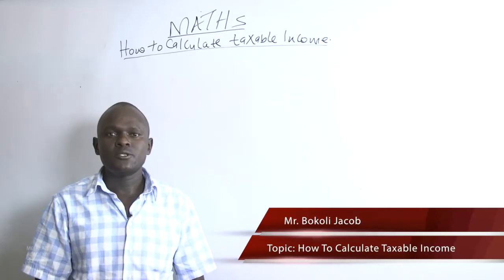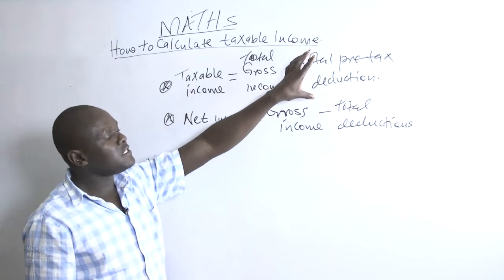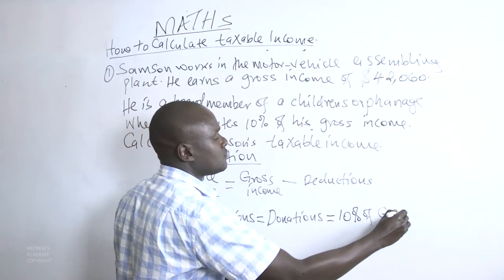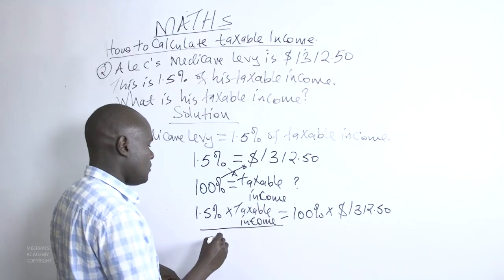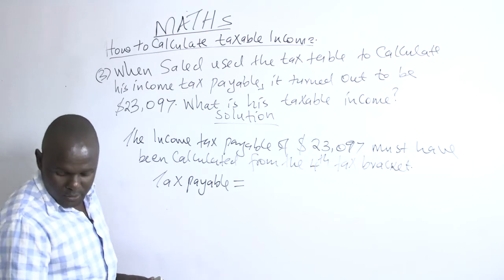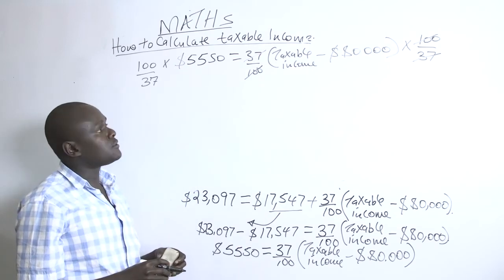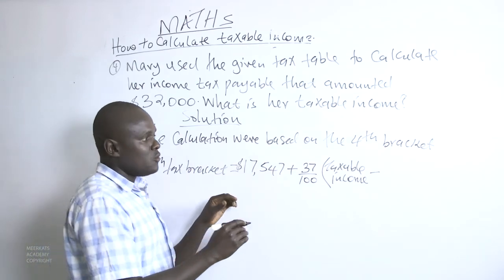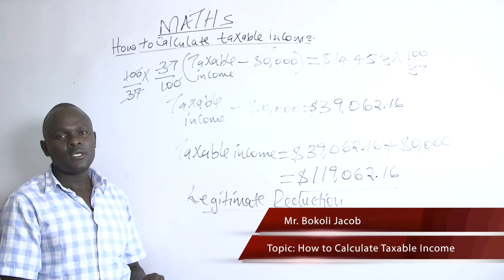99 Mr Bokolui Jacob How To Calculate Taxable Income MATHS YEAR 10